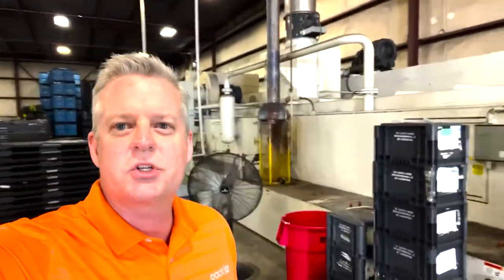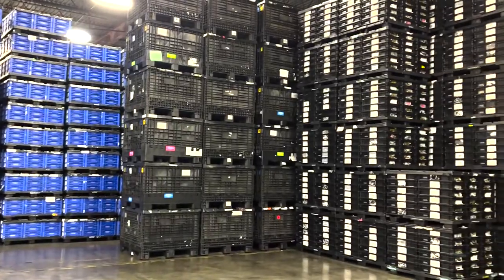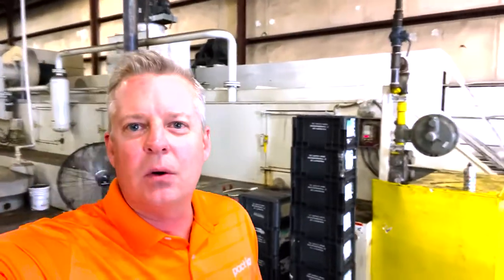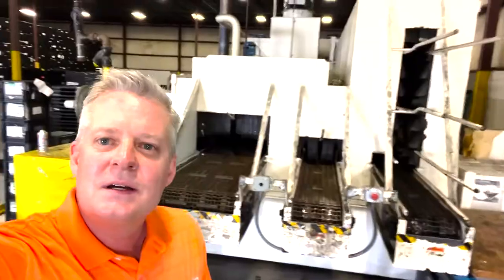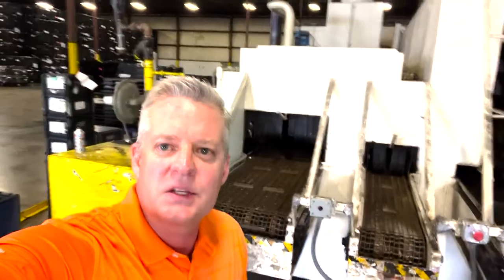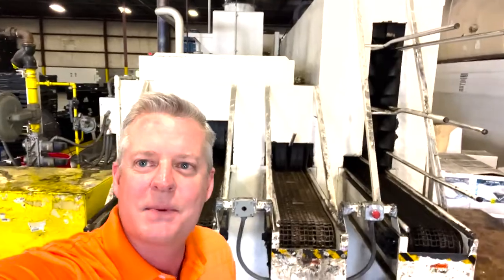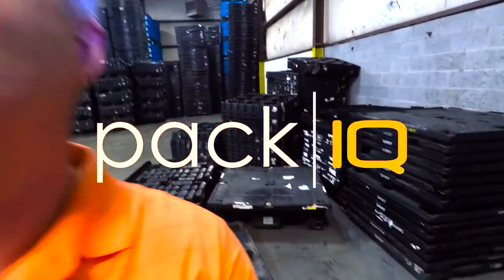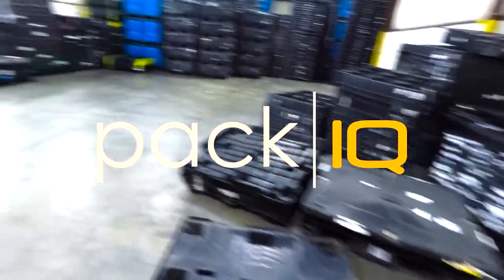PackIQ Industrial Container Washing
Oily and dirty containers and totes? Parts can leave grease and oil residue that must be completely cleaned and dried before they can be used again. Our industrial washing machine can completely clean and dry all of your totes and pallets.